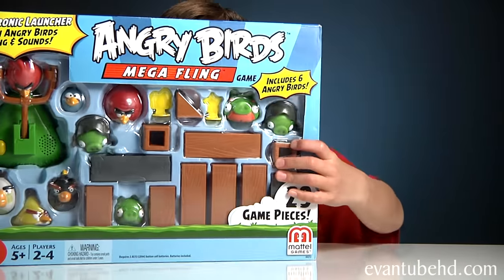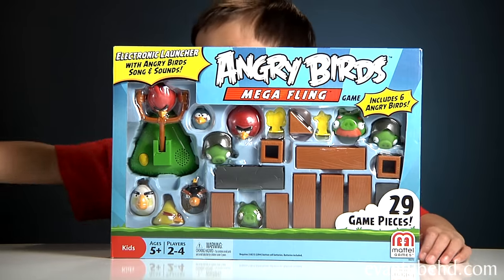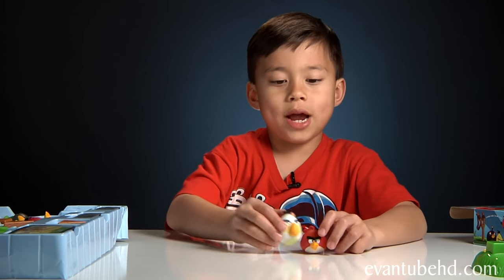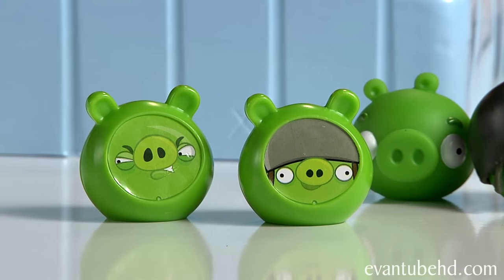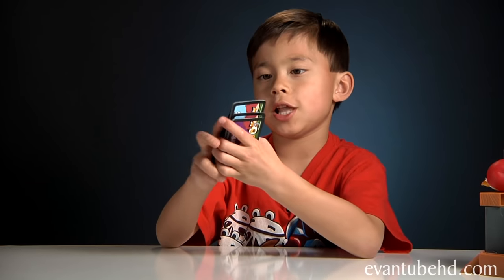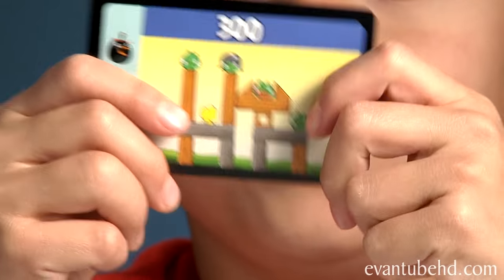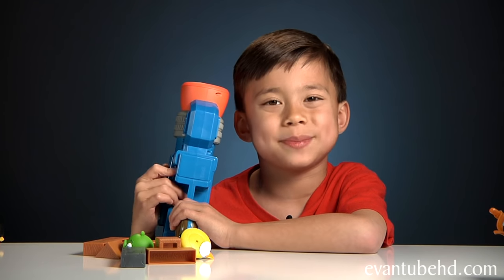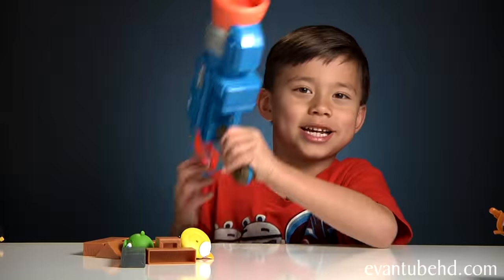Angry Birds MEGA FLING GAME! Review and Epic Launcher FAIL!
Here is my review of the Angry Birds Mega Fling Game by Mattel.

It is very similar to the Knock on Wood Game and other Angry Birds board/card games.  They have made improvements to the bird and pig figures as well as added sound effects to the launcher.  However, the launcher is a bit of a disappointment.  You have to play at a pretty close range for it to be effective.  However, we were able to solve the power issue with the use of the Angry Birds Star Wars Han Solo Koosh Gun for TOTAL PIG DESTRUCTION!

Also note that the stone blocks are not perfectly flat like the wood blocks which make building and balancing objects on them a bit difficult.  Overall, it is a fun game, you just need to practice a bit with the launcher.

Check out all our other Angry Birds toy reviews,  galit ibon, zogj të zemëruar, haserre hegaztiak, rozzlobený ptáci, qəzəbli quş,  vrede fugle, boze vogels, galit ibon, les oiseaux en colère, dühös madarak, marah burung, uccelli arrabbiato, öfkeli kuşların, aves raiva, arga fåglar, öfkeli kuşların "զայրացած Թռչուններ"  "রাগ পাখি" "ядосани птици" "愤怒的小鸟" "θυμωμένος πουλιά" "ગુસ્સો પક્ષીઓ" "नाराज पक्षियों"  "怒っている鳥" "화가 조류" "ນົກໃຈຫ້າຍ" "นกโกรธ"  "ציפור כועסות"